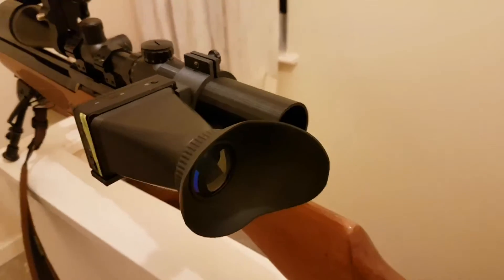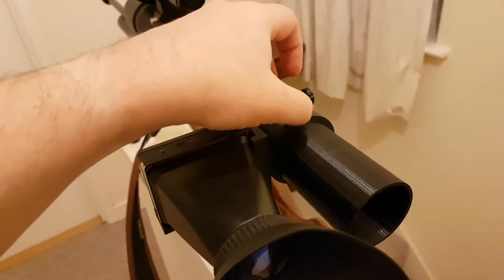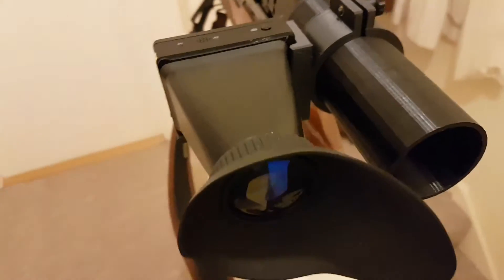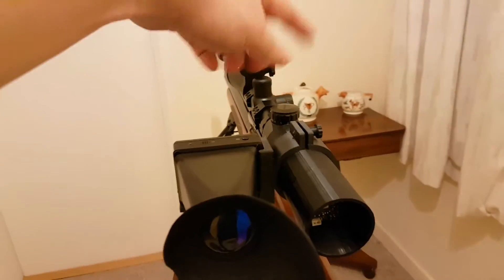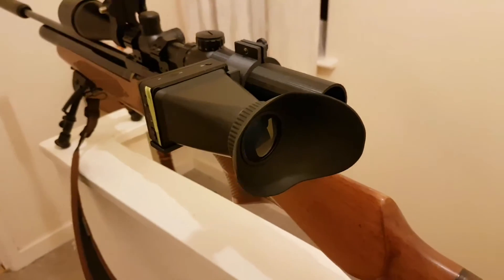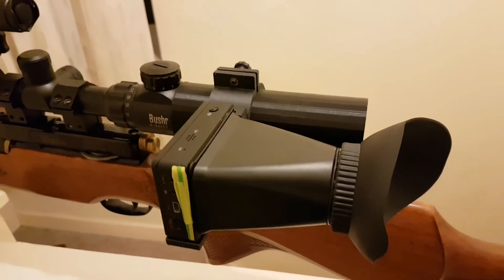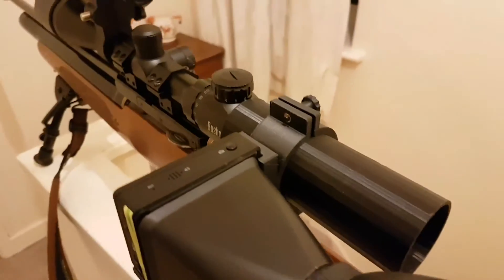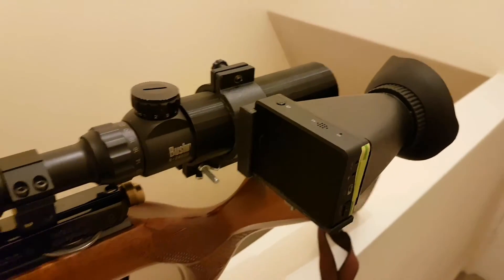DIY Night Vision - Angel Eye screen holder by Paul Elliott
The Night Vision scope add-on is usable alternative to using night vision binoculars.

By using a Night vision scope in the way I have built them enables you to use the camera for Youtube. You don’t actually need a specific youtube camera itself but one that will have a ⅓” CCD sensor with its Infa Red filter removed.

In addition to using a scope and binoculars there are also Night Vision Goggles. The NVG are mounted to your head or helmet.

Night Vision scopes, Night Vision binoculars and Night Vision Goggles all fall under the category Night Vision device or NVD. As technology moves on different methods of improving the ability to see in the dark will move on.

Most Night Vision devices and their application is by milatary forces around the world however generally security and wildlife watching have also taken advantage of the steps made.

For those wanting to build their own Night Vision Scope the most popular one by far is using active illumination by means of an infared torch coupled with a suitable camera. The most popular type has a specification of 700 TVL coupled with a Sony Effio Super Had chip with its infared filter removed. The torch specification is dependent of range required and this range from T20, T38, T50, T67 and T74. The general rule of thumb is the large the torch the further the range. Another element is the frequency of the Infared LED, the most poular being 850nm and 940nm.